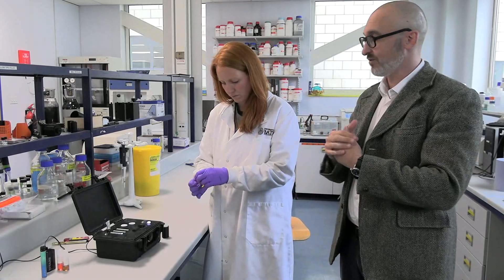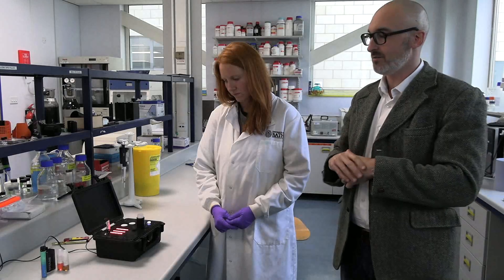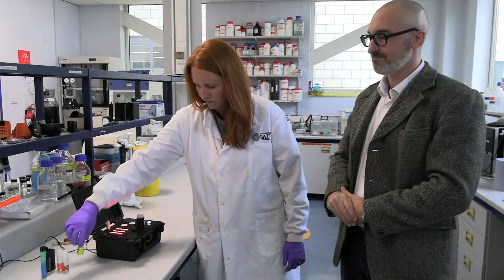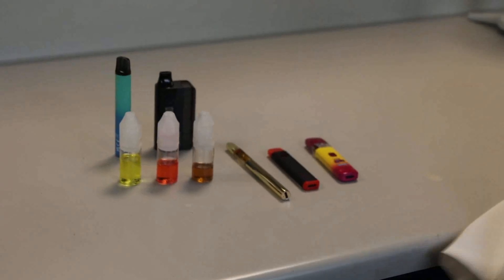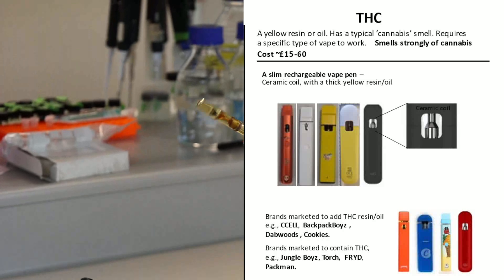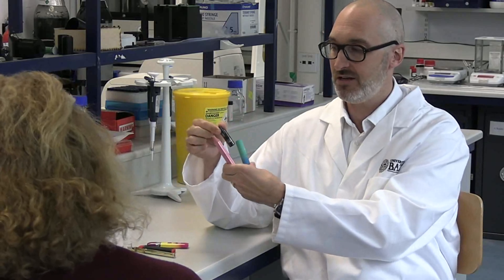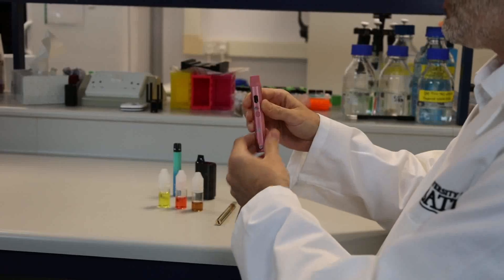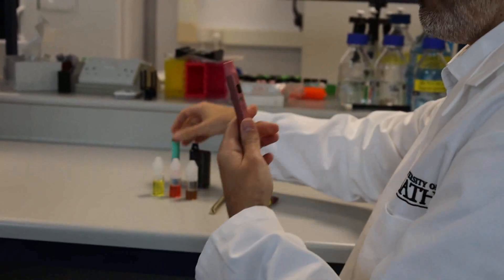THC and SPICE in Vapes and E-Liquids - what (vape juice) what we need to know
Information for students
Talk About Trust founder Helena Conibear in conversation with Professor Christopher Pudney, Professor of Applied Biochemistry at Bath University